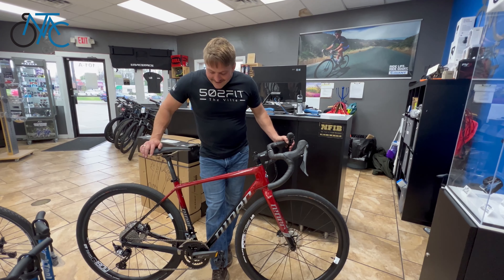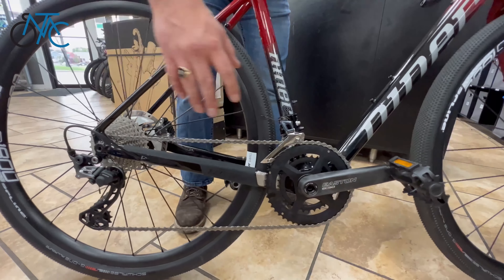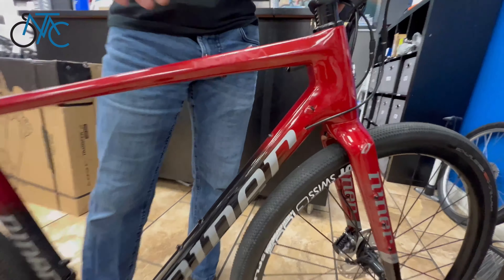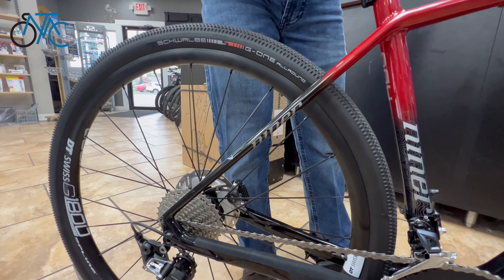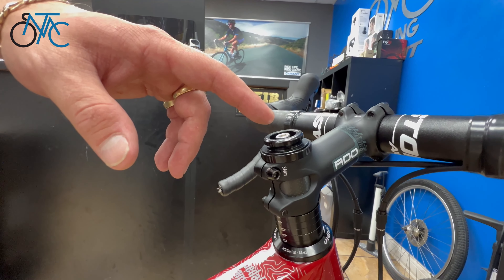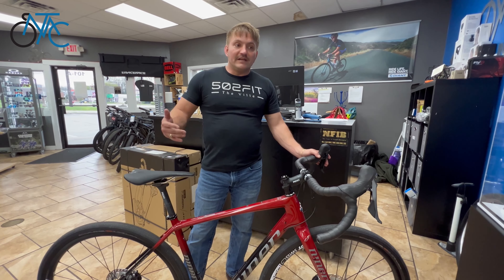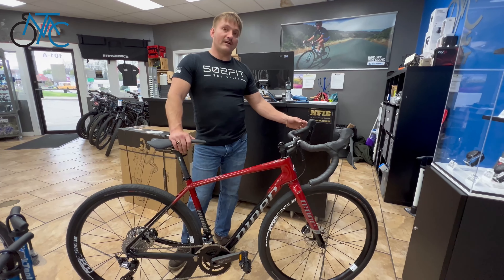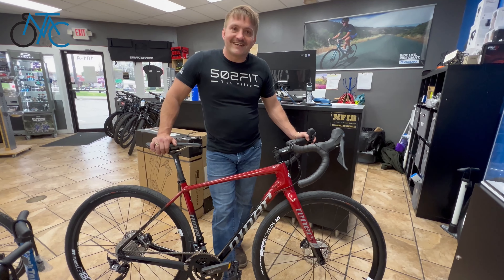2022 NINER RLT 9 RDO 700C - @MiddletownCycling [CARBON FIBER MEETS CAPABILITY!]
Light, done right!
A carbon fiber recipe with style and soul.
Rather than designing a no-fun, no-frills, uber-light, and too-stiff carbon chassis for our newest RT 9 RDO, we built you a bike that you'll want to ride all the time, to any place.

Discover more about this awesome bike with Ross from @MiddletownCycling